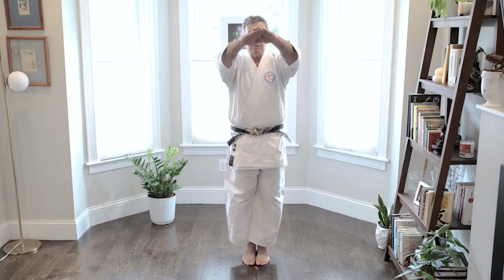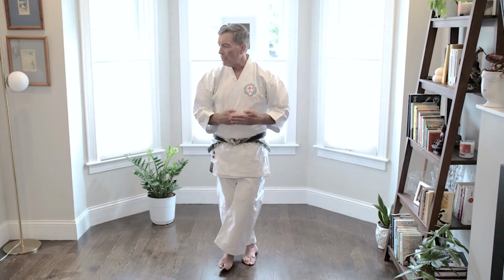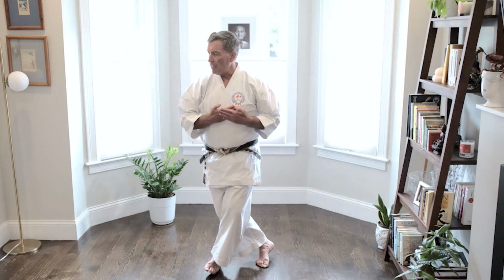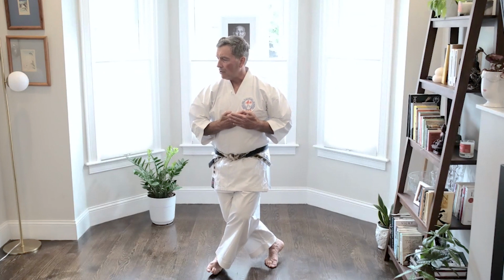How to Practice Wado-Ryu Naihanchi Kata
Sensei Pardue, Wado-Ryu Karate Champion and Chief Instructor of the American Wado-Ryu Academy demonstrates three common errors made in Naihanchi, and how to fix them. This clip is an extract from Sensei Pardue's master class on Naihanchi, one of Wado-Ryu Karate's most important and misunderstood Kata